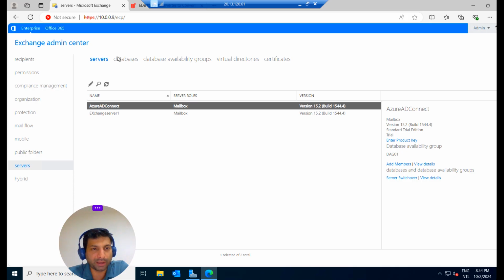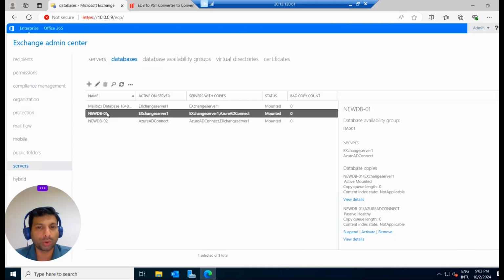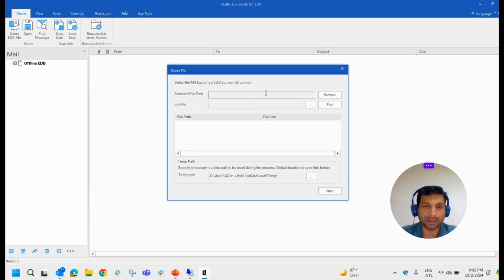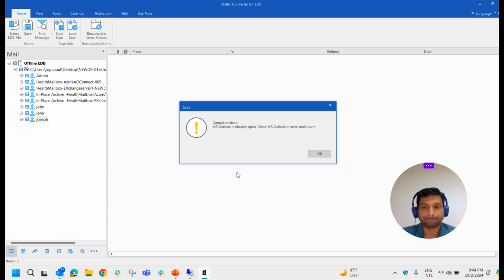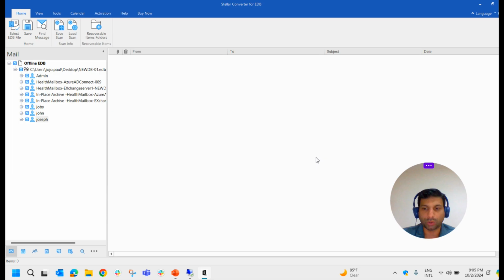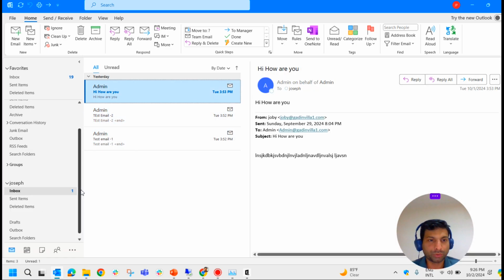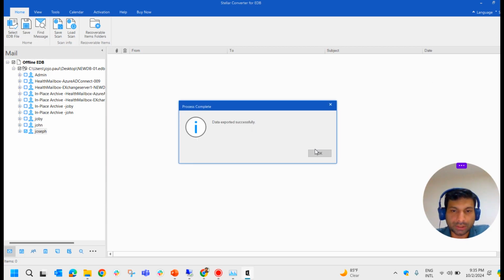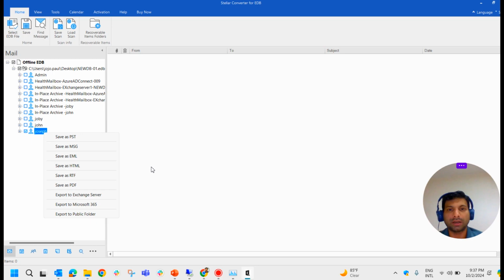Convert Exchange Database to PST with Stellar Converter for EDB | Product Review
Time Stamps:
00:06 - Overview of Stellar Converter for EDB
02:20 - Converting EDB files to PST & other formats
04:41 - Attaching PST to Outlook & exporting to Microsoft 365
07:02 - Exporting emails between Microsoft 365 accounts

Learn how to use Stellar Converter for EDB to convert Exchange database files (EDB) to PST format without file size limitations. It supports various Exchange Server versions and can export offline EDB files to live Exchange or Office 365. The video demonstrates the conversion process and how to attach the resulting PST file to Outlook.

Key Features of Stellar EDB to PST Converter-
• Migrates Offline Large EDB to PST
• Exports Offline EDB to Live Exchange
• Faster Conversion with Parallel Processing.
• Prioritize Mailbox Conversion
• Converts Hosted Exchange EDB to PST
• Exports Offline EDB to Office 365